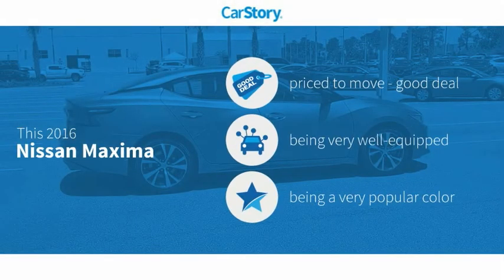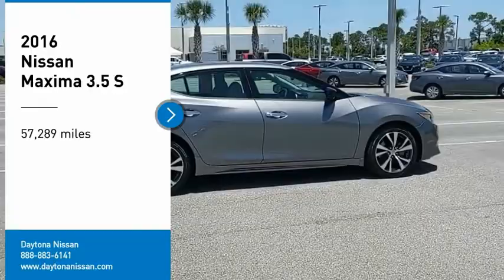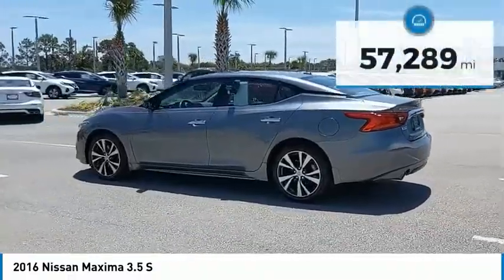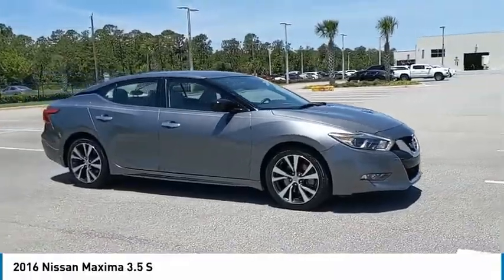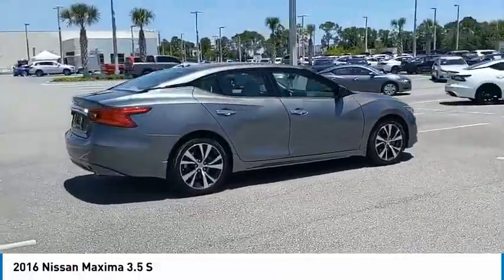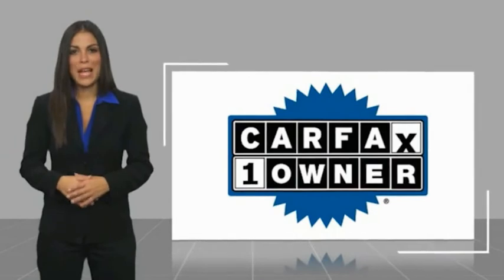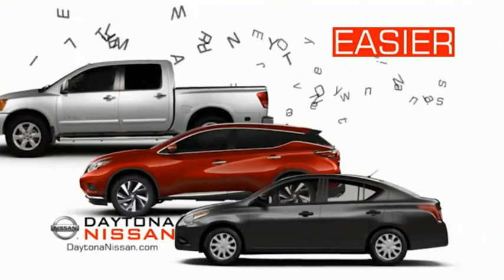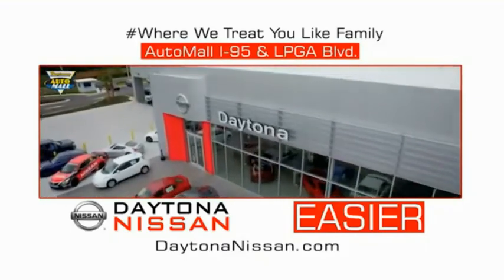2016 Nissan Maxima Daytona Beach Florida 24828A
2016 Nissan Maxima 3.5 S

Daytona Nissan
950 North Tomoka Farms Rd.

2016 Nissan Maxima 3.5 S Odometer is 939 miles below market average! Recent Arrival! 22/30 City/Highway MPGAll of our vehicles are ASE Certified inspected so you can buy with confidence. Daytona Nissan at the Daytona International Automall. WE MAKE IT EASIER! Proudly serving Daytona Beach, Palm Coast, Port Orange, Deland, Deltona and beyond, there are numerous reasons to choose Daytona Nissan: professional and courteous sales staff, Nissan Certified technicians, and financial experts all with the single focus of addressing each of your needs with the utmost respect, care and attention to detail. If you're looking for a new vehicle, we have a great selection of brand new Nissan models including Altima, Rogue, Titan and many more. If you need a pre-owned vehicle, there are plenty of used and certified pre-owned Nissan models, as well as models from other makes like Honda, Ford, Mazda and more. All Sale Prices are after $2,000 Cash Down or Trade-In Equity. See Dealer for complete details.